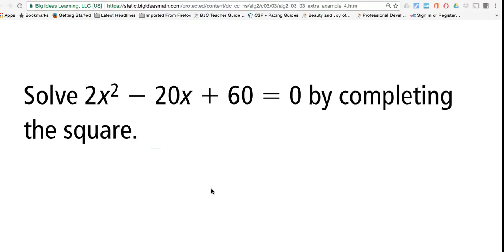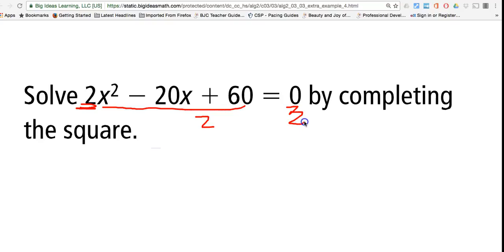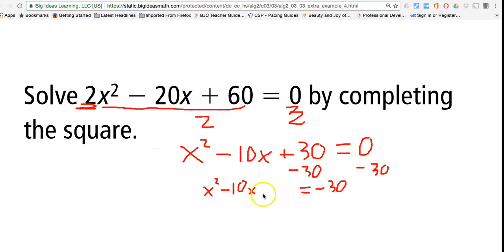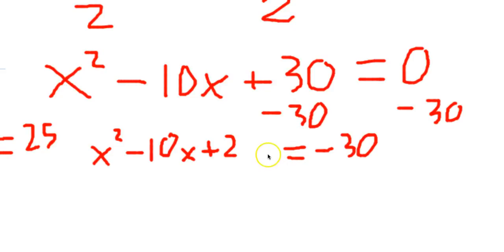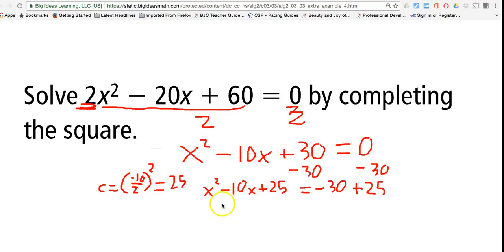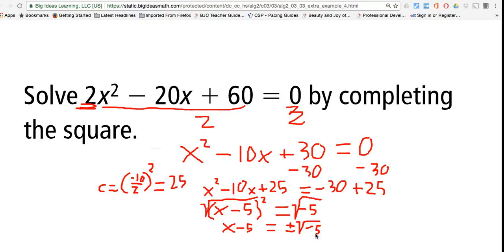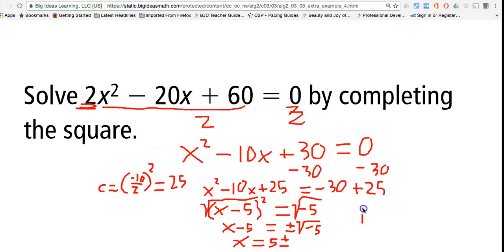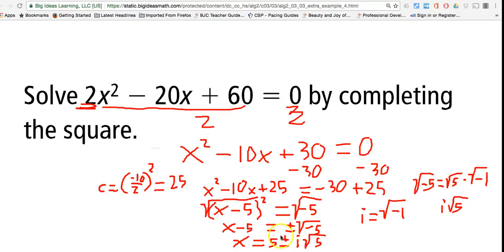3 3 Example 4